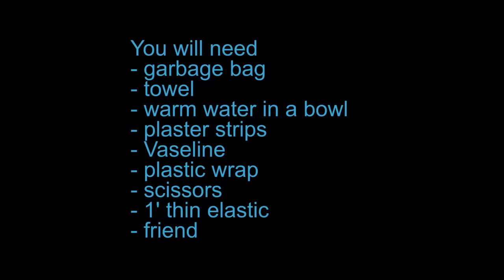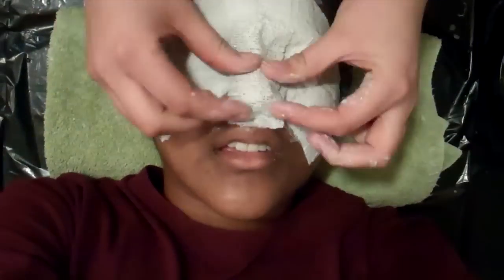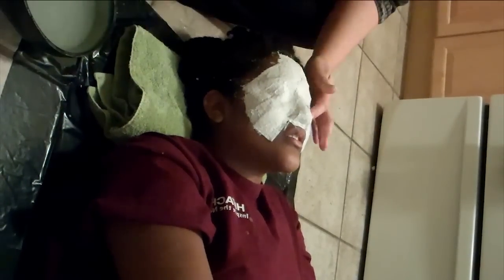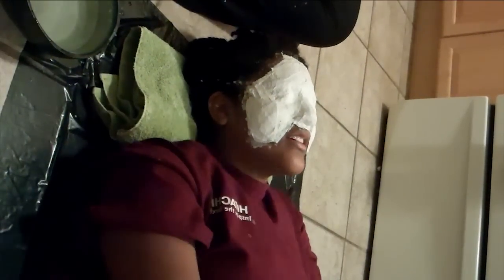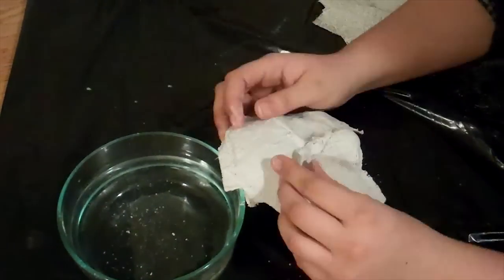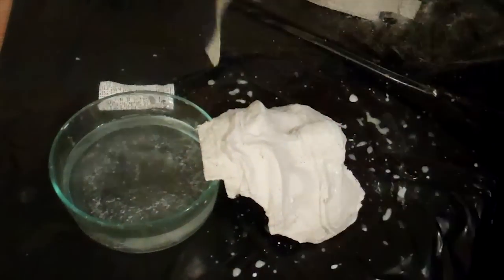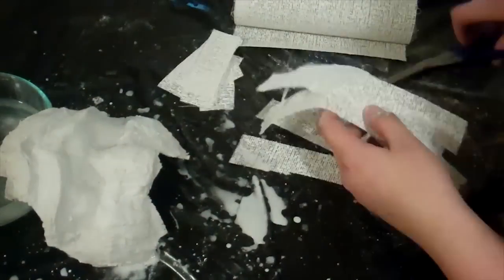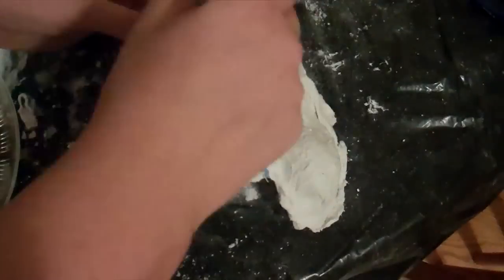How to Make a Mask Molded to Your Face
Fine 303
Madeline Samms

Music
Artist: Geoff Bennett
Track: The Evening

Extra tips for mask making

- you may want to include foam on the inside of your mask for extra cushion (you can do this using hot glue)
- depending on the weight of your mask you may need to add another elastic
- constantly check in with your subject, make sure they are doing alright
- after you have placed your final strip, wait a maximum of 10 minutes before you remove the mask from your subjects face